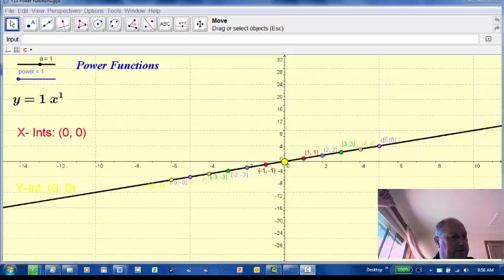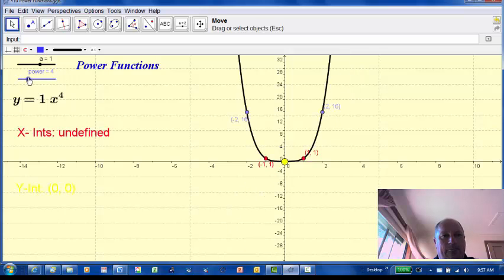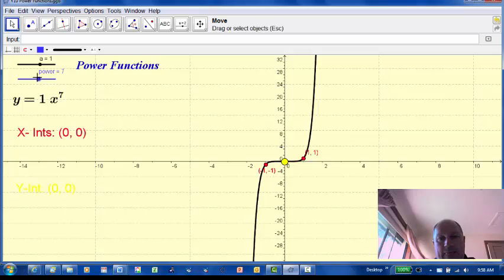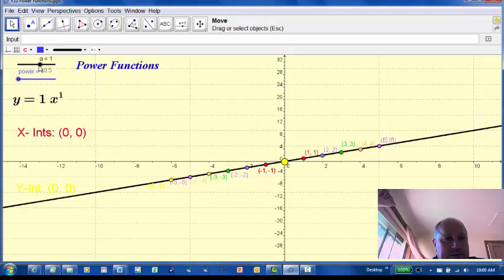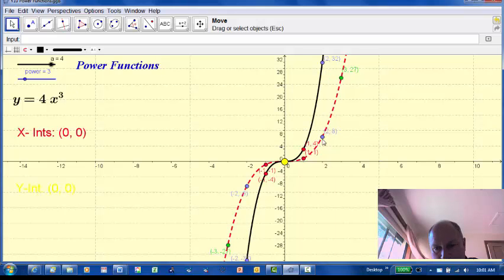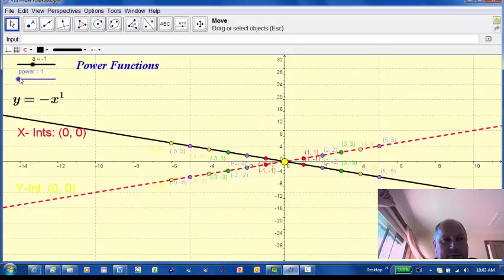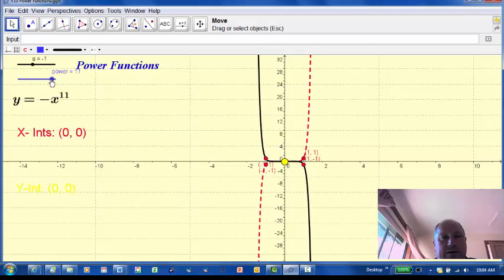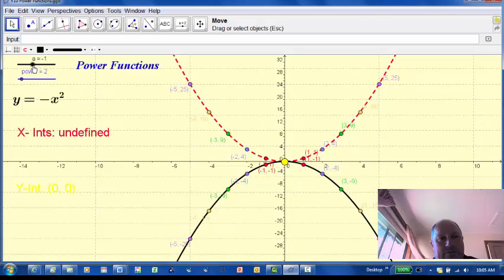10 1 polynomials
10.1 graphs of Polynomials in the form y = ax^n